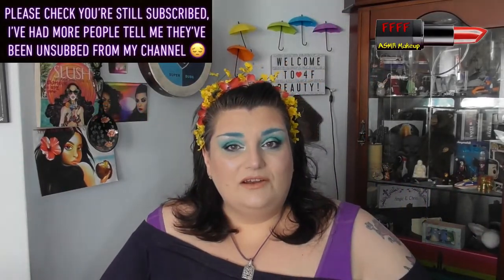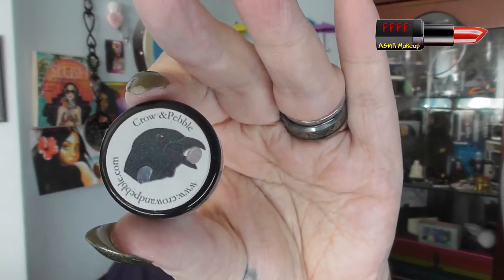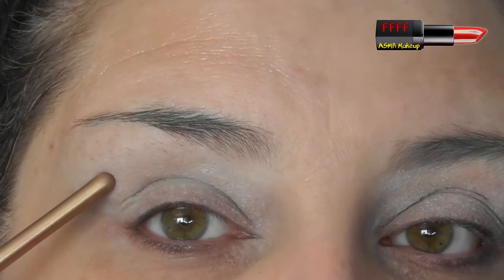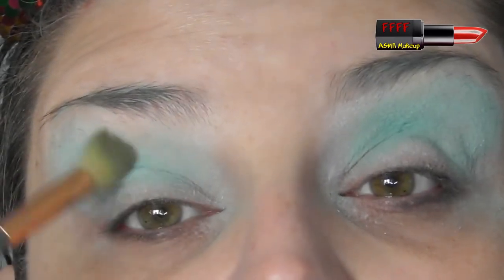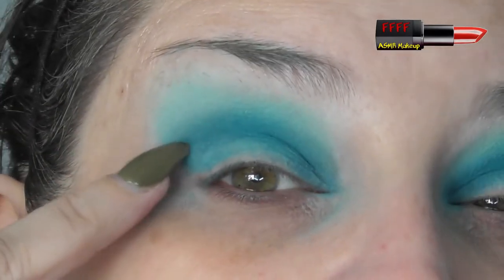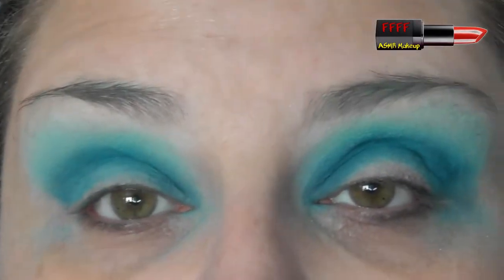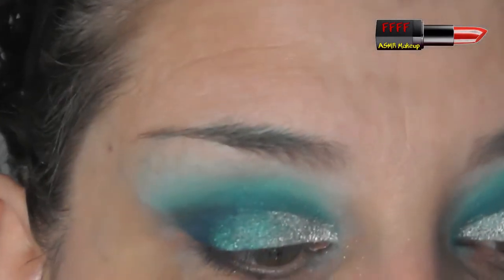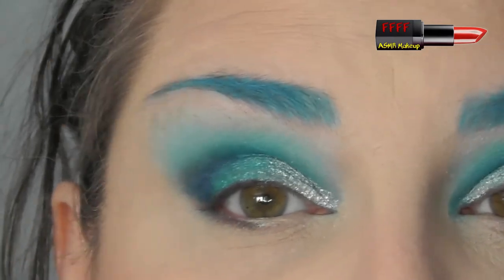Low Buy 2019 | Episode 24 | Revolution Ice Palette | SPECIAL GUEST SINGER!!! | ASMR Makeup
Hopefully you will have seen the palette battle that I filmed comparing this to the Jeffree Star Blue Blood palette, but this is the follow up film where I create a look using other shades in the palette.  I hope you enjoy this!

By the way, I hope you enjoy the special guest singer who makes an appearance in this episode.